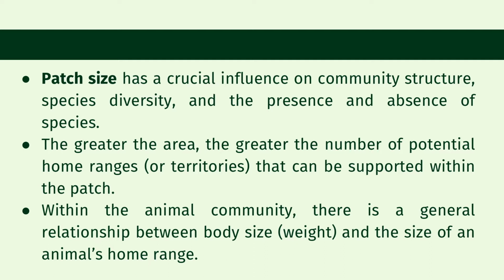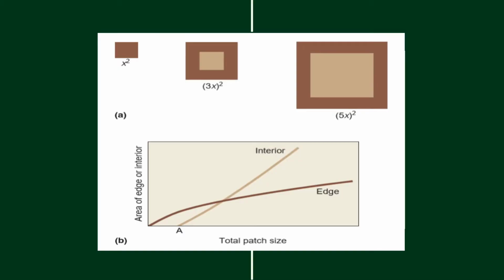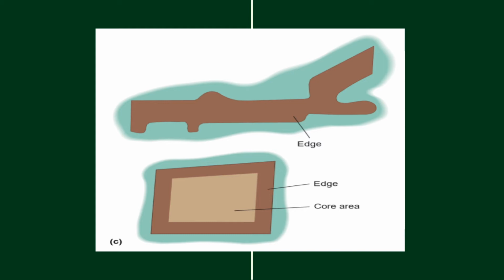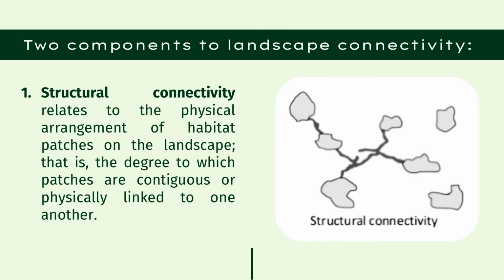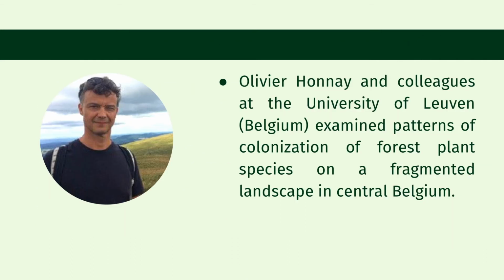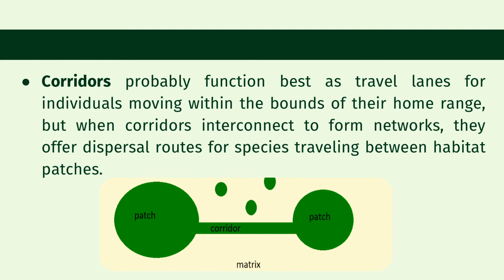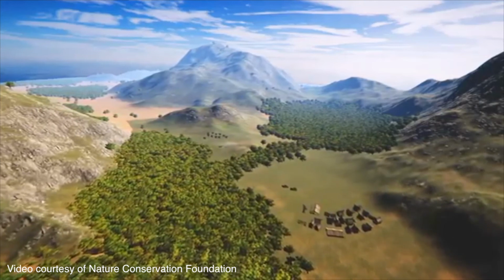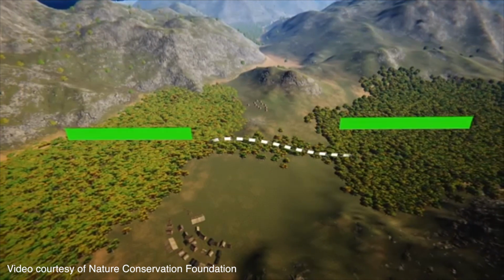CHAPTER 19: LANDSCAPE DYNAMICS | part two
This is a video discussion on Chapter 19: Landscape Dynamics of Elements of Ecology 9th ed. by Thomas M. Smith and Robert Leo Smith. The chapter focuses on the interaction of the structural and functional components of a landscape changing through time. The discussion is divided into 4 parts.